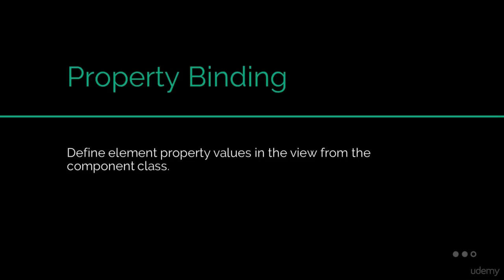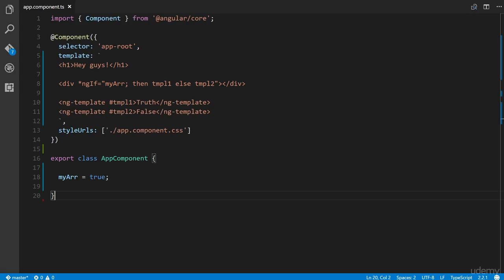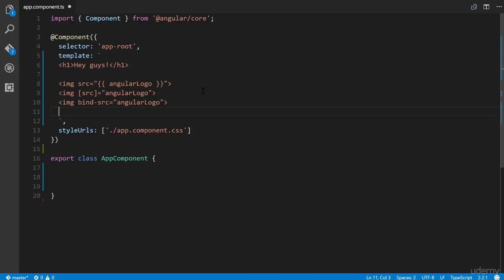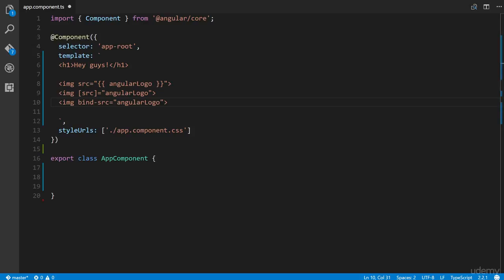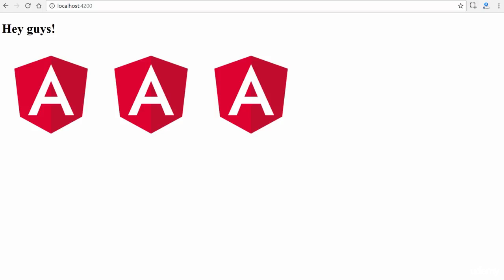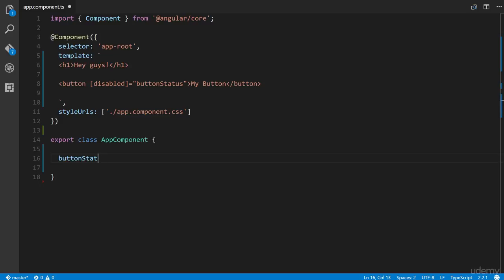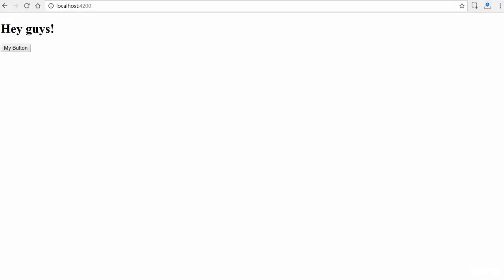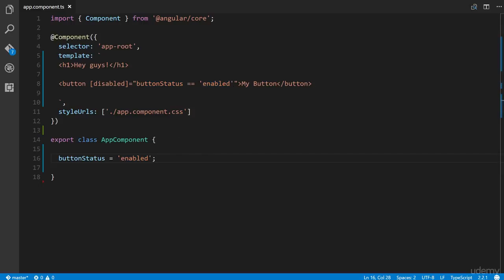Angular 4 Part4